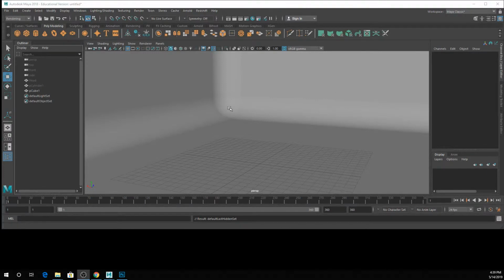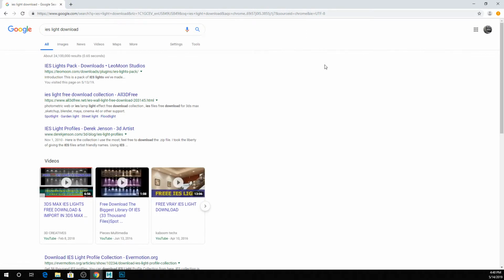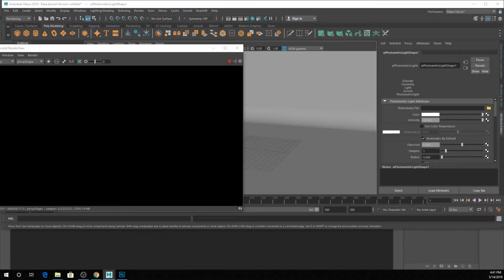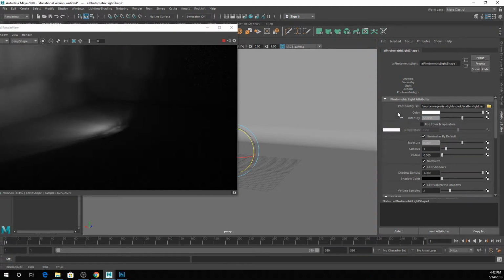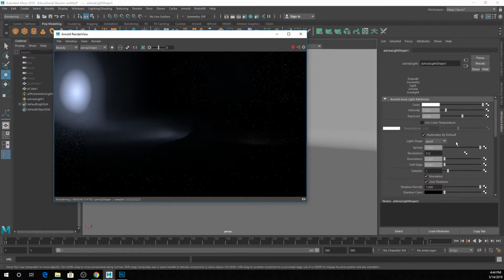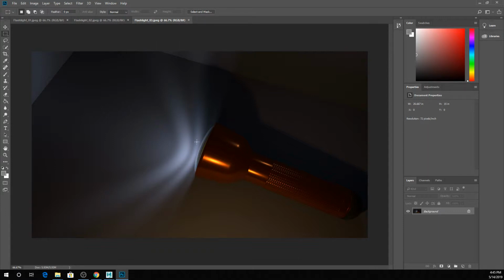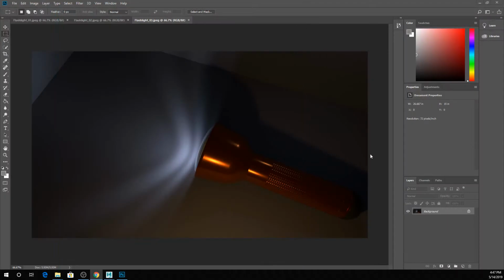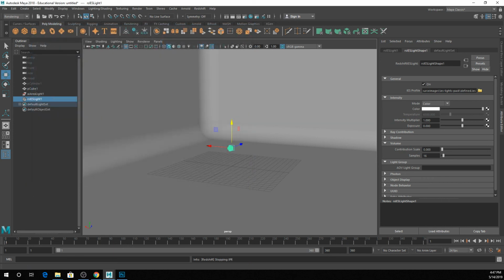CGI2_003_IES Lights Arnold